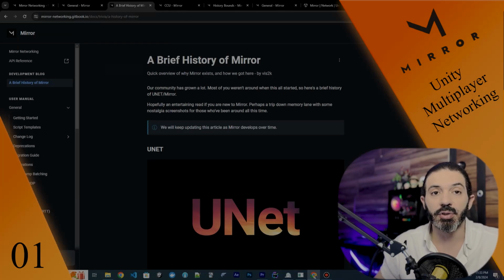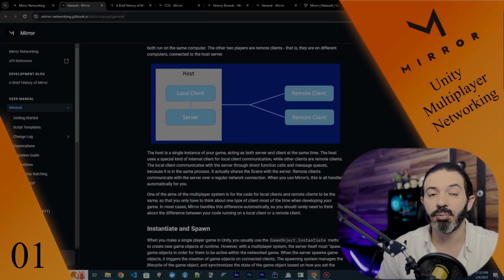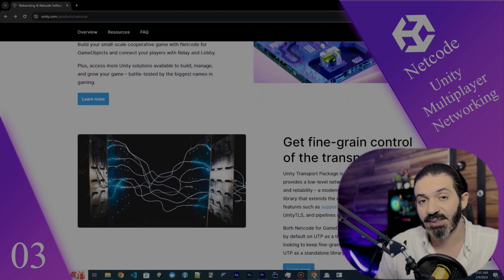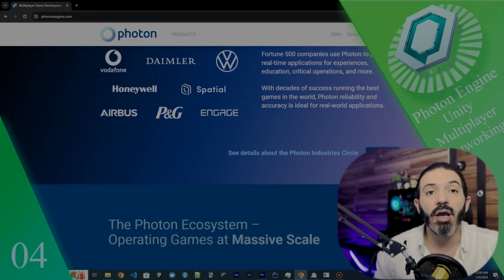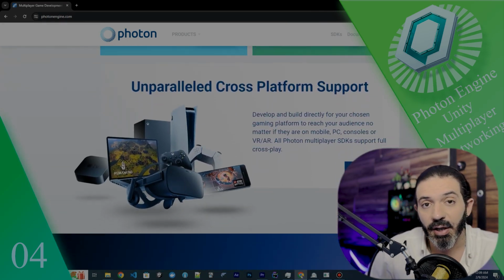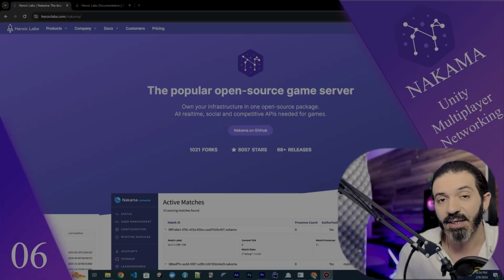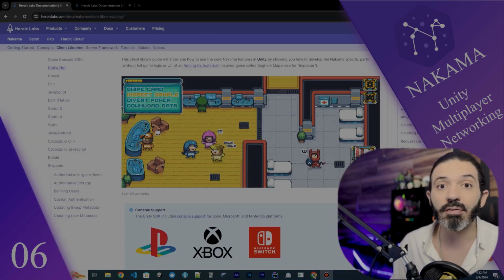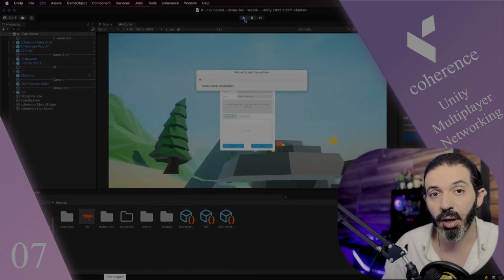I Spent Six Months Finding Best Multiplayer Services in Unity3D My Journey In 10 Min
Are you a Unity game developer eager to elevate your multiplayer game development skills? Look no further! In this comprehensive guide, we'll walk you through the process of selecting the perfect networking stack for your Unity game.

🎮 Nakama by Heroic Labs: Dive into Nakama, a scalable open-source backend solution for real-time and turn-based games. Manage social sign-ins, friends, clans, leaderboards, and in-app chats effortlessly. With support for Unity and other game engines, Nakama offers unparalleled flexibility and customization options.

💬 STREAM: Uncover STREAM, a unique networking option that makes adding multiplayer chat to your game a breeze. With its scalable backend system and moderation features, STREAM is ideal for integrating chat and social timeline features into your game.

🌐 Coherence: Discover Coherence, a powerful networking solution designed to simplify multiplayer game development. Seamlessly share builds online, deploy projects directly from the Unity Editor, and leverage cloud hosting options. Perfect for indie developers looking to streamline their multiplayer projects.

🚀 SmartFox Server: Explore SmartFox Server, a longstanding player in the networking space. Although I haven't personally used it extensively, SmartFox Server continues to provide reliable networking solutions for multiplayer games.

⚡ UNet (Unity Networking): Learn about UNet, Unity's built-in networking solution, and its capabilities for creating multiplayer experiences.

🌟 Photon: Delve into Photon, a popular networking framework trusted by developers worldwide. Explore its features and discover how it can enhance your Unity multiplayer games.

🪟 Mirror: Get familiar with Mirror, a powerful replacement for UNet, offering improved performance and ease of use for Unity developers.

🐟 FishNet: Dive into FishNet, a high-performance networking library designed for easy integration and optimized performance in Unity multiplayer projects.

Join us on this exciting journey as we navigate the world of Unity game networking together! Let's create unforgettable multiplayer experiences! 🚀🎮

Thank you for joining us on this educational journey! Together, let's level up our Unity and Nakama skills. 💻✨
 Let's build amazing games together! 🎮✨